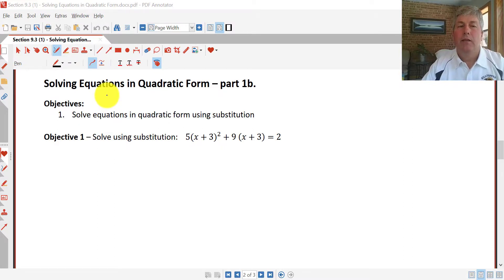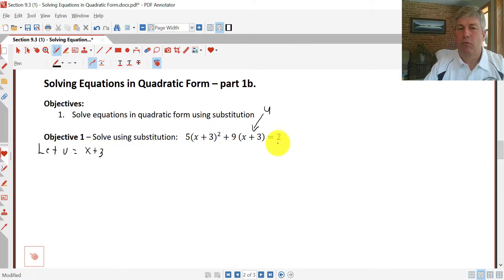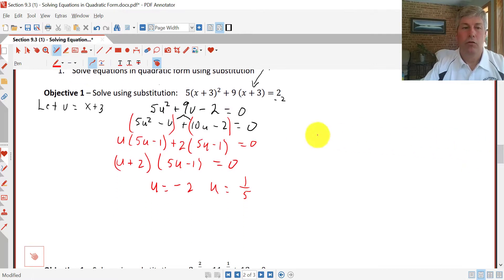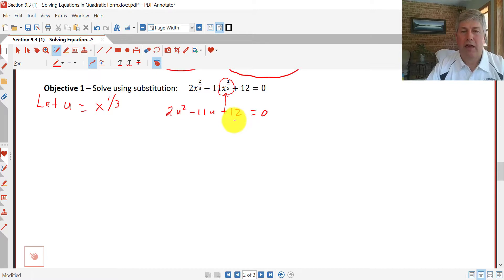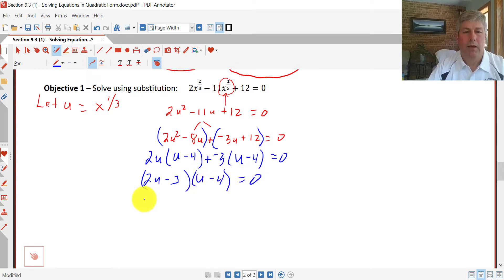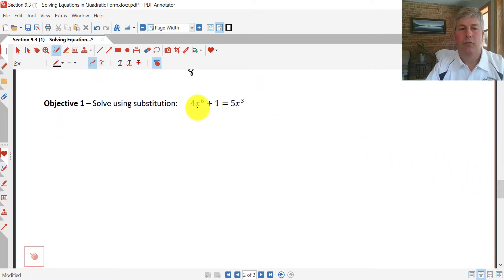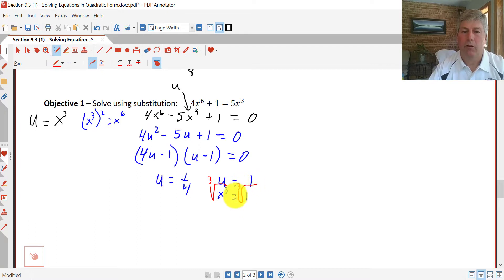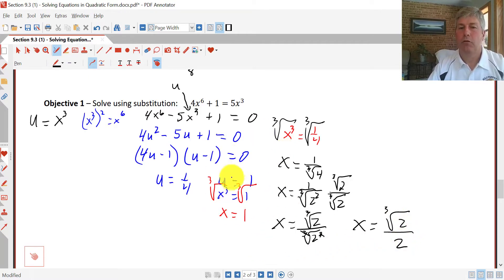Solve Quadratics Using u Substitution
Solve quadratics by substitution